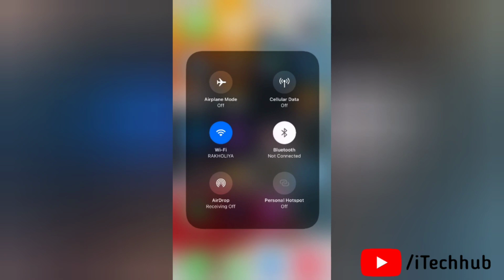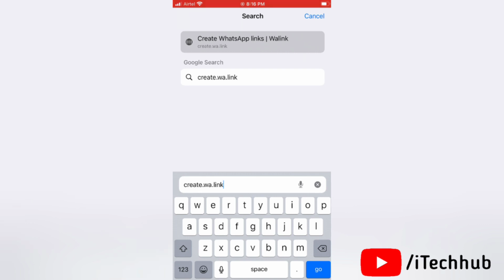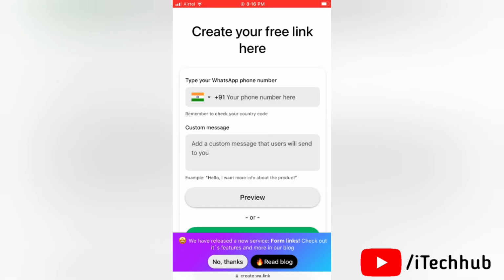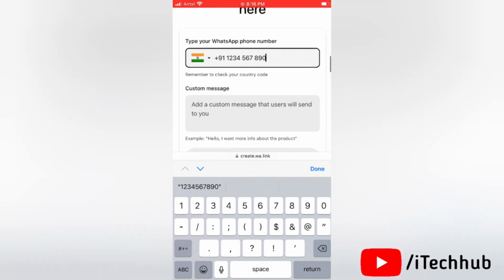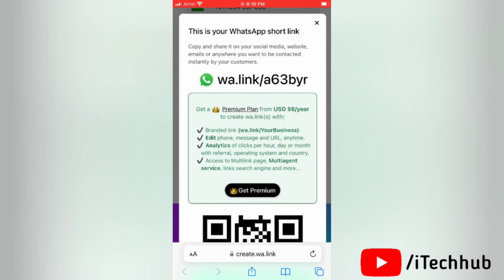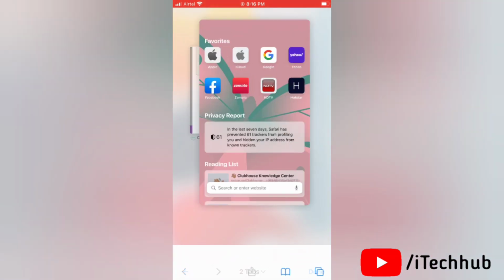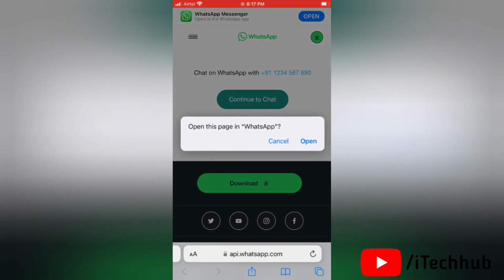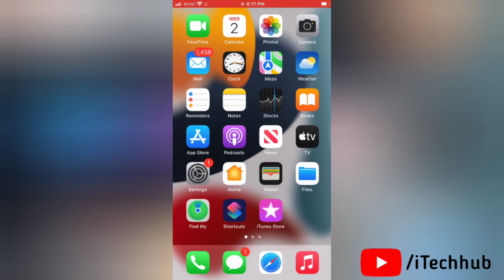How to Share Whatsapp Link (2024)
How to Share Whatsapp Link (iPhone & Android)

in this video, i will show lot of person has been reported to i need share my whatsapp number link what to do for that & share whatsapp link so, please check step by step this video.